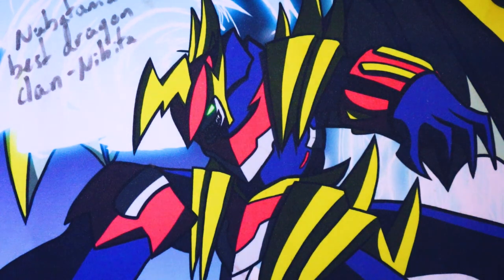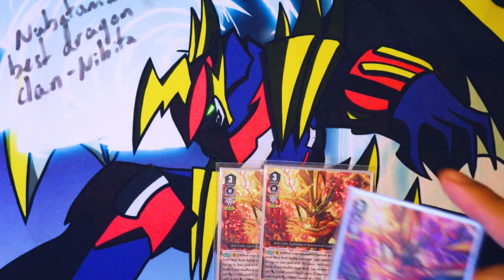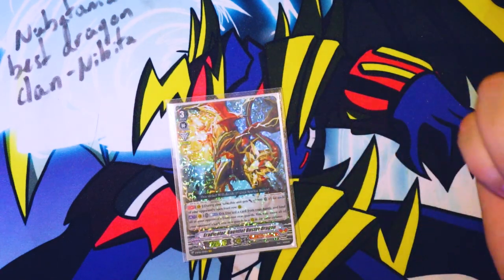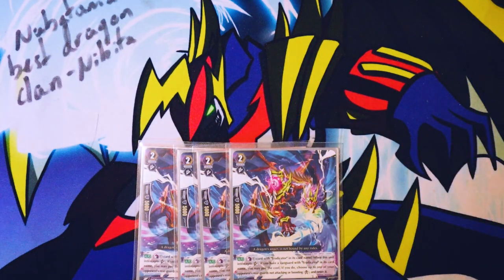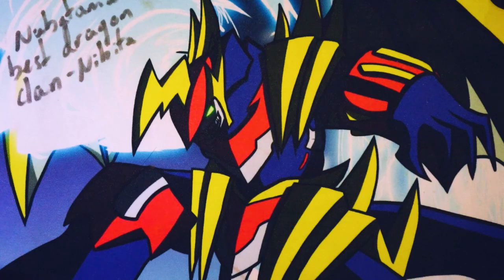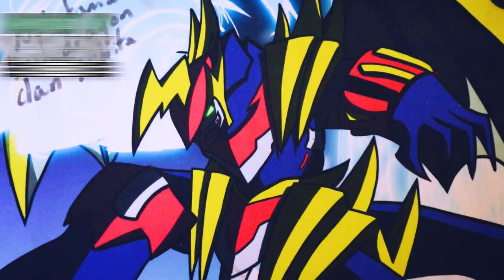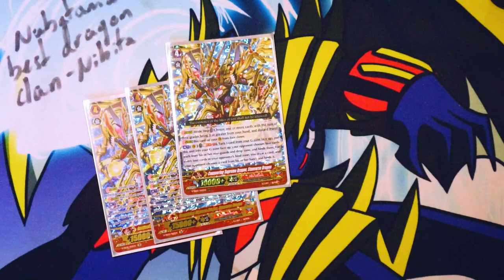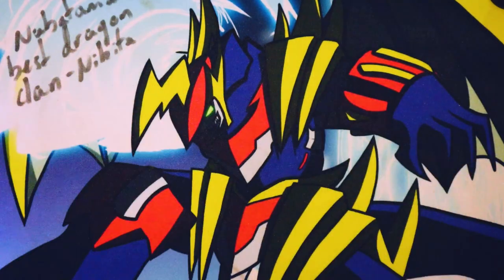Eradicators Deck Profile! | Premium 2022 | Cardfight!! Vanguard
We're bring back Eradicators! Check out ya boi, Hose's updated Narukami, Eradicator deck for Premium format!